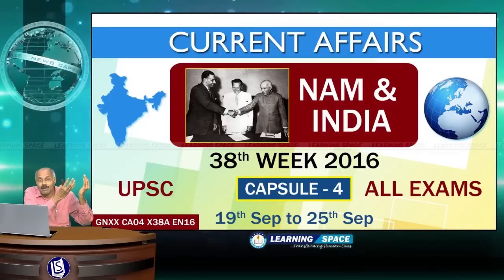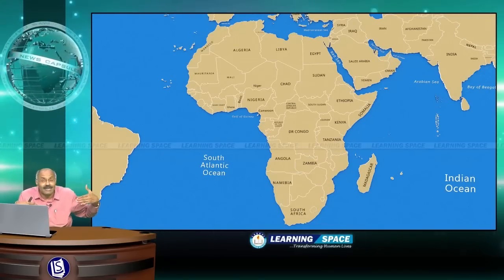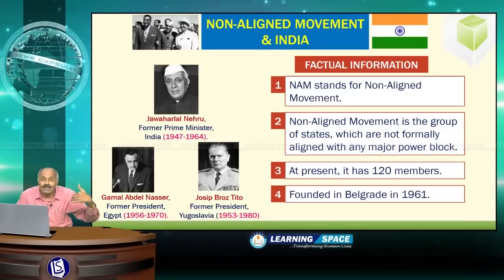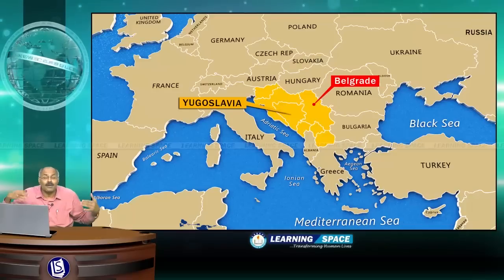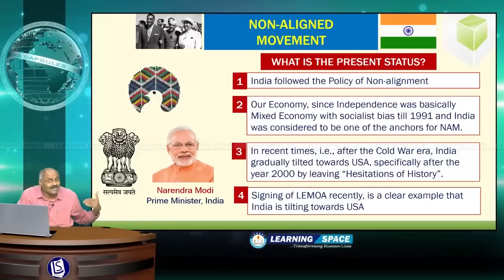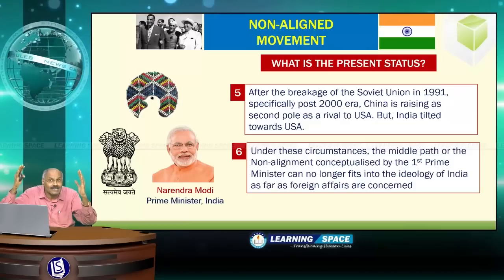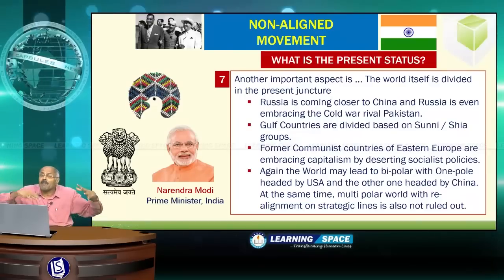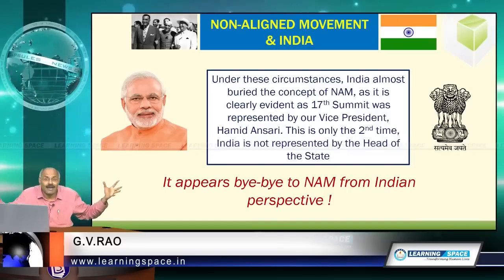Current Affairs "NAM & INDIA" Capsule-4 of 38th Week(19th Sept to 25th Sept)of 2016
This video is on “NAM & INDIA” and “Capsule-4” for the period of 19th Sept to 25th Sept, 2016.